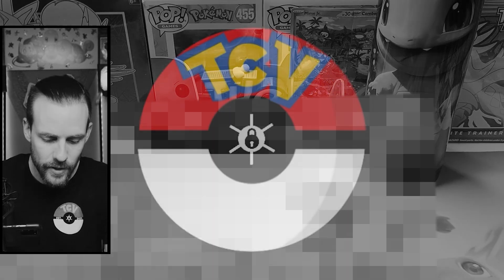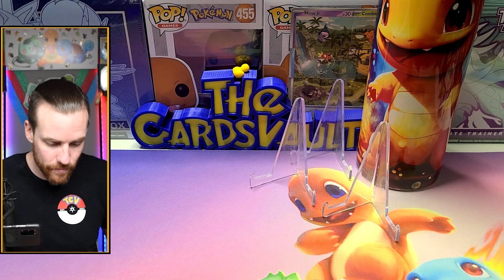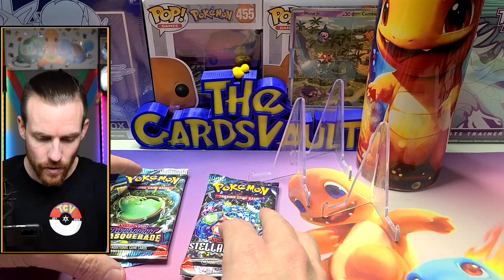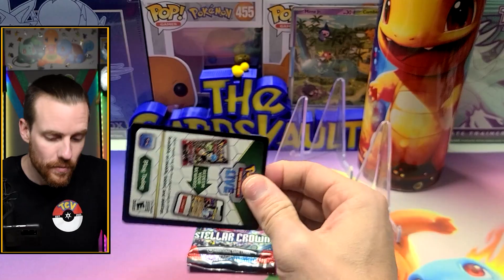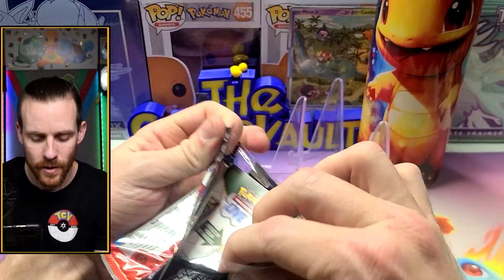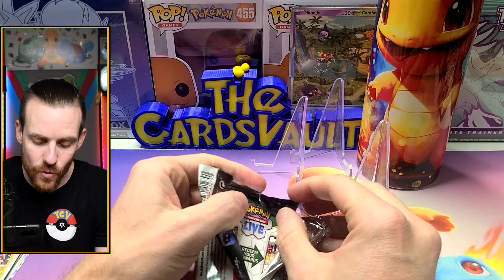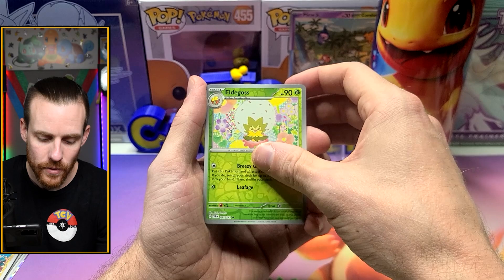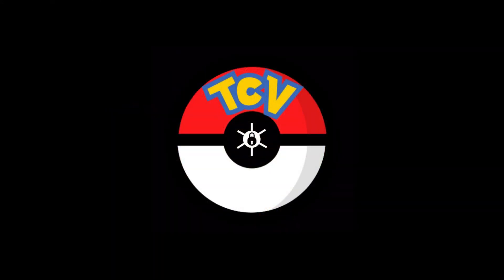Unboxing the Houndstone EX Box From GameStop!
Today on the channel, we’re cracking open the brand new Houndstone EX Box! 💀🐾 With a $22 price tag, is this box worth it or should you save your cash? Let’s dive in and see what pulls we can get! 🎉💥